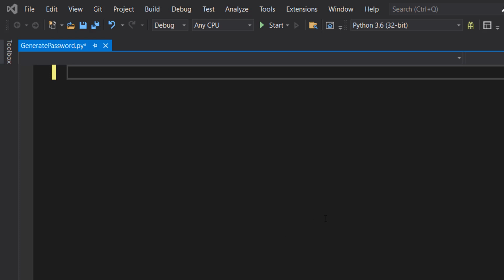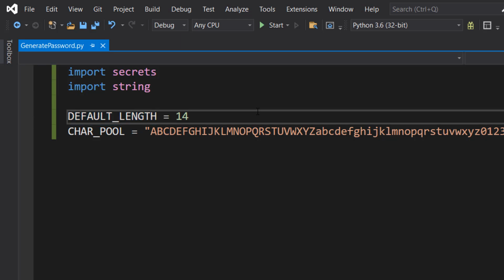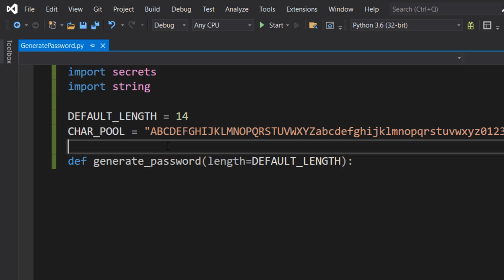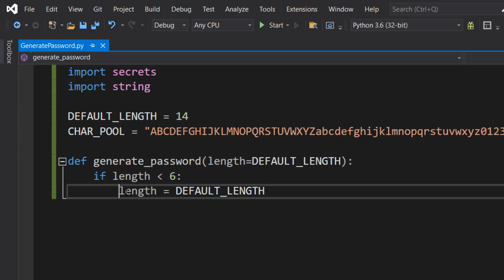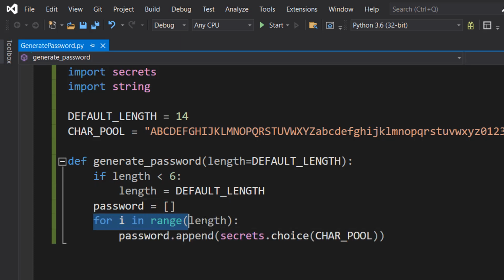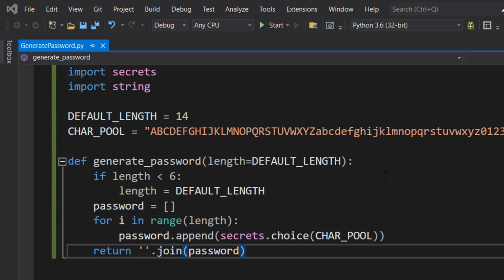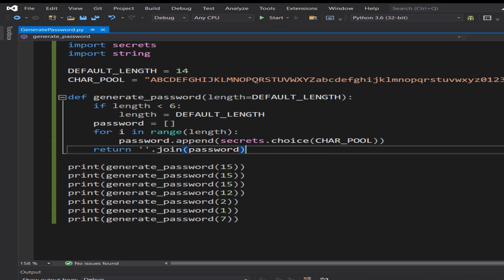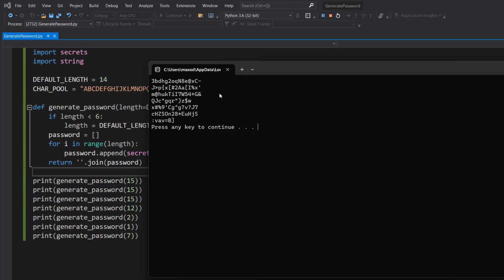How to Make a Password Generator in Python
Greetings, in this Python tutorial we shall be making a password generator using Python. We will be using a combination of lower case letters, upper case letters, numbers and special characters to generate the password.

We will be using the secrets module instead of random as it makes the passwords more random which is ideal when you are generating multiple passwords as we should be using a different password for each account.

Here is the CHAR_POOL variable used:
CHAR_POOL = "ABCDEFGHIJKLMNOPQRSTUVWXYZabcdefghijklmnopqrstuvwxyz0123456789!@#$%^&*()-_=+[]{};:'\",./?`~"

Angled brackets aren't allowed in YouTube descriptions.